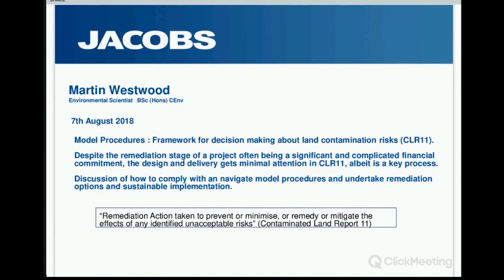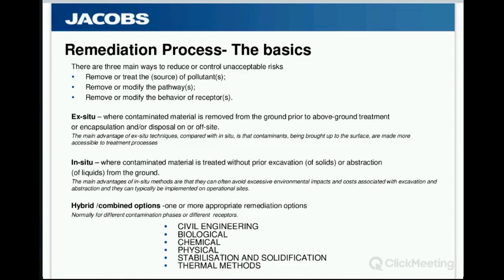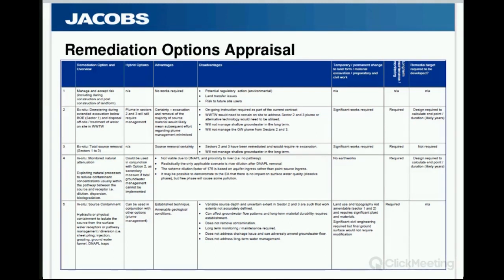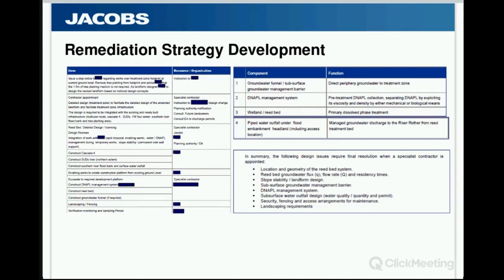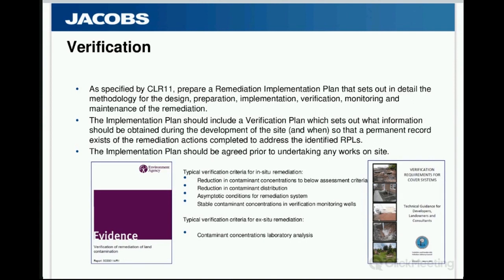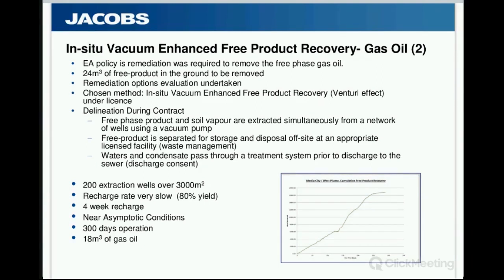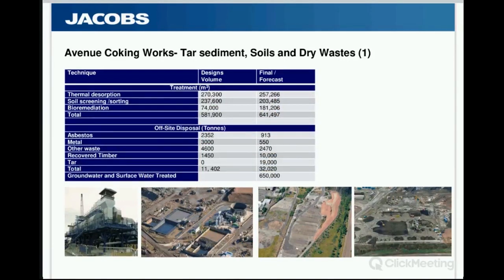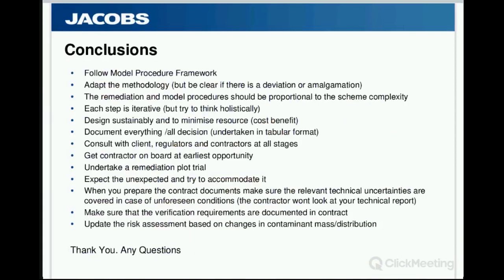IES Webinar: Land and Groundwater Remediation Options and Scoping - The Decision Process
Model Procedures provide a framework for making decisions about land contamination risks and are a useful resource which offer a lot of detail leading up to, and after, remediation. The remediation stage is often a significant and complicated financial commitment for any project, however the design and delivery of a project gets minimal attention in CLR11. There is a wealth of guidance on specific remediation techniques, some of which is outdated. Therefore, the process can be fraught with uncertainty and a lack of evidence on how the remediation strategy was developed can lead to a lack of confidence in it. This process needs to be open and transparent and stakeholders need to be fully engaged throughout the entire process.

During this webinar, Martin presents an overview and worked examples of the process when undertaken in accordance with best practice principals.